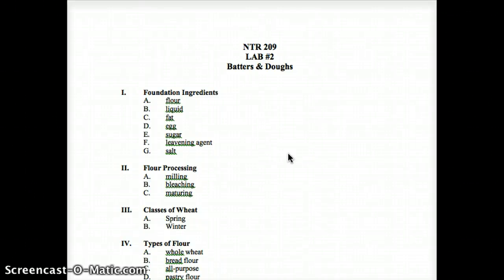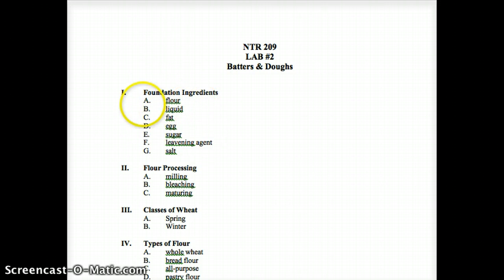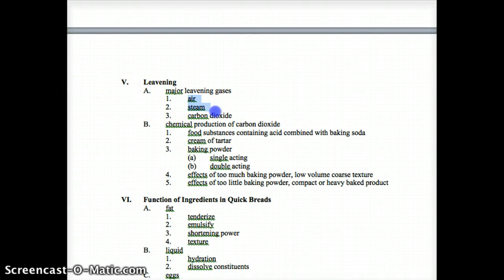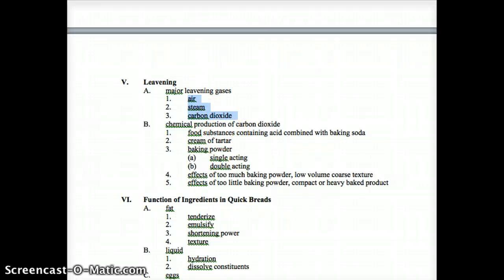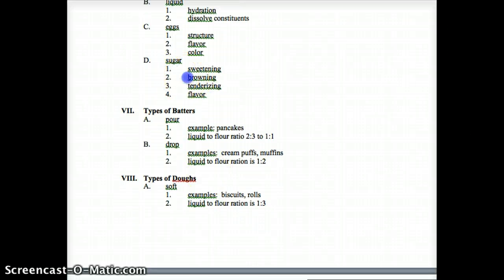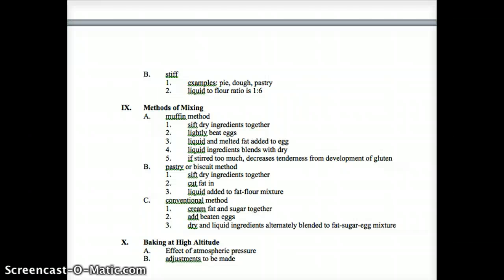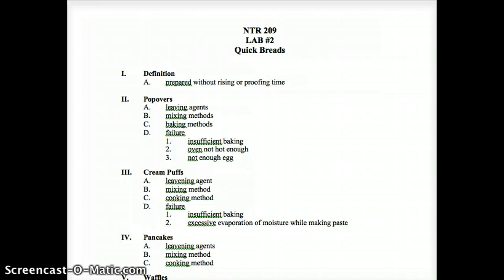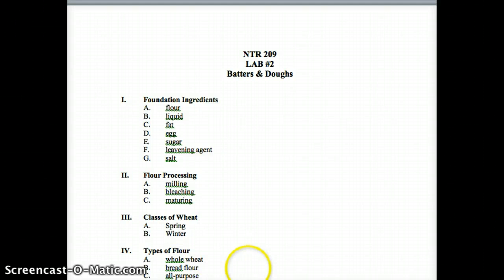LearnMoreFast: NTR Lab # 2